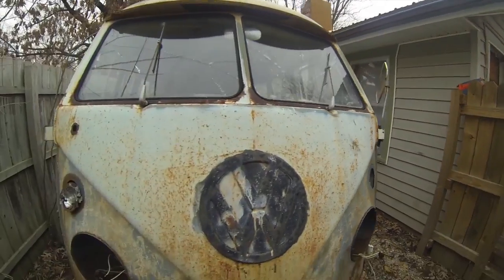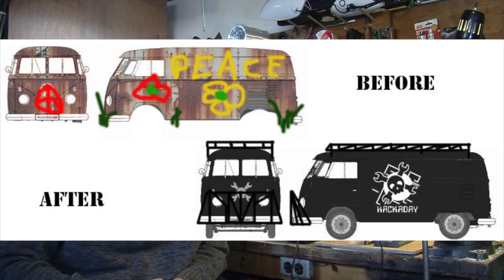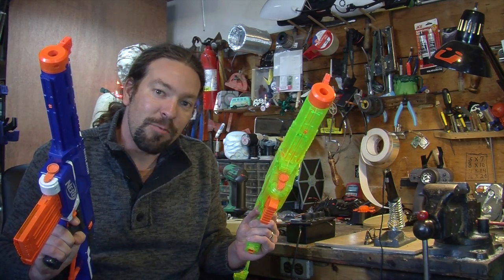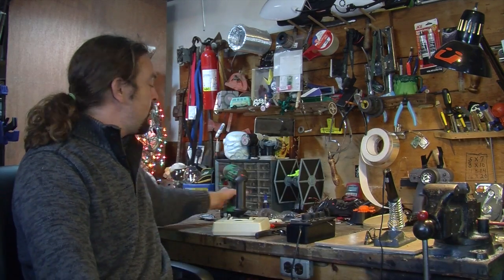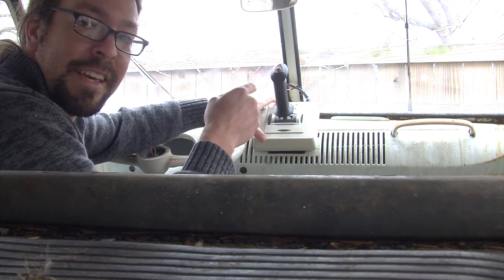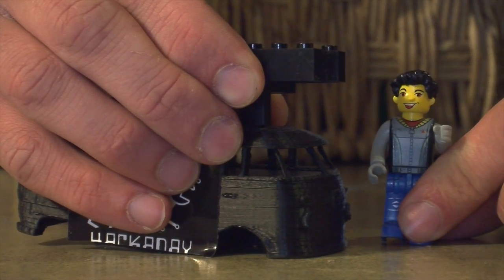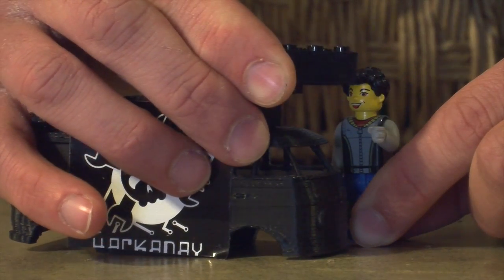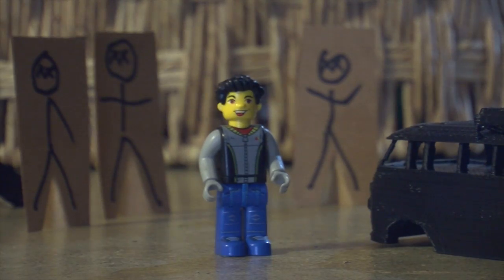hvz promo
screwin' around and junk